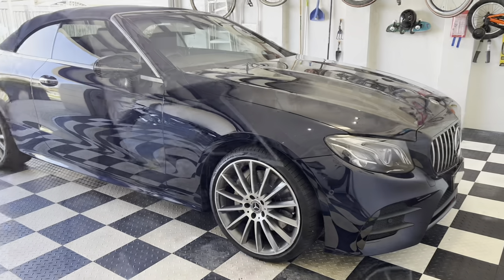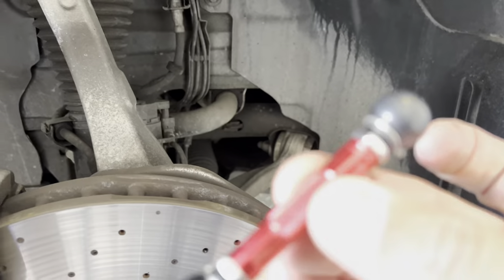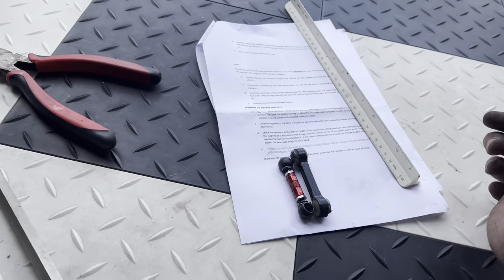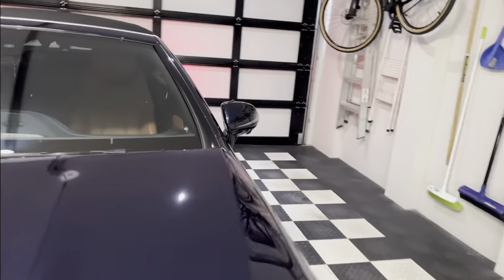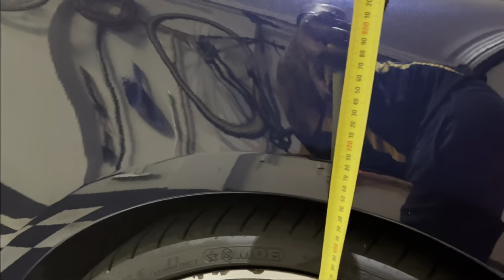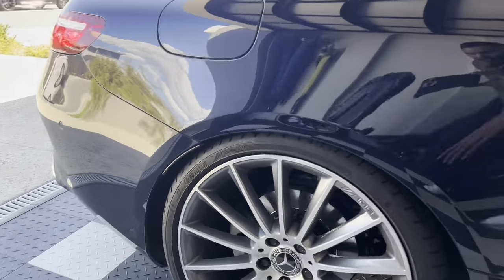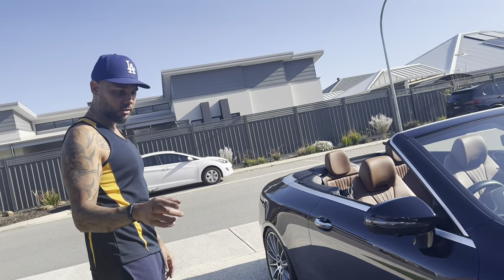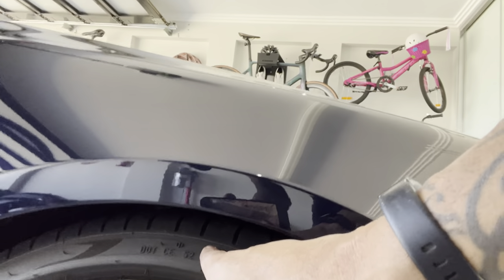How to lower a New Mercedes using lowering links…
I lowered my 2020 Eclass cabriolet A238 using lowering links. It took approx 2hrs and pretty straight forward.